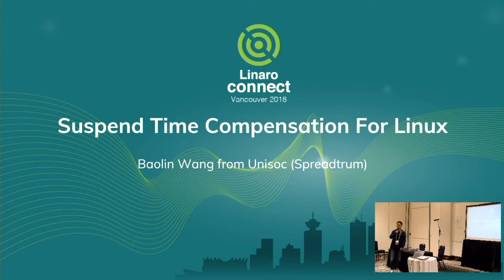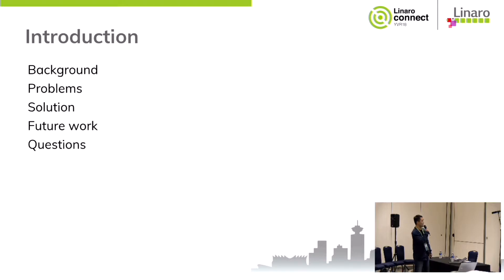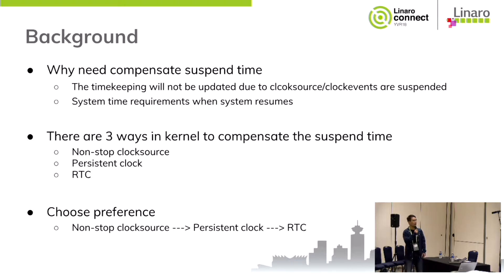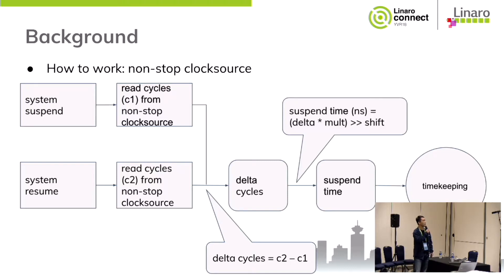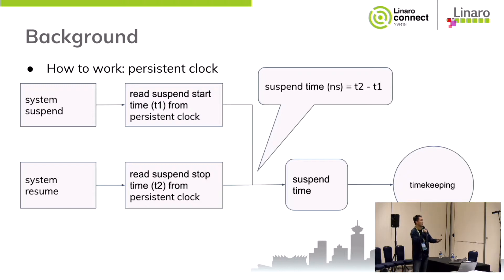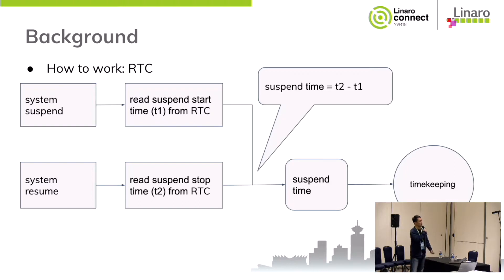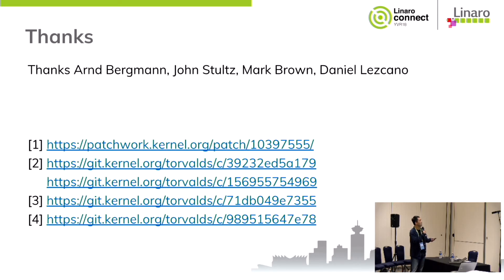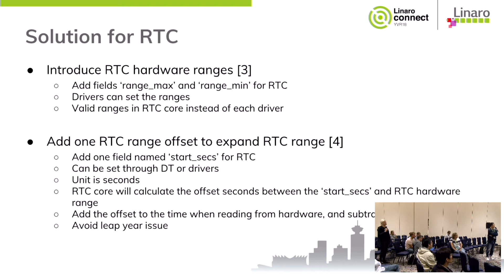YVR18-409:Suspend time compensation for Linux kernel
On some hardware with multiple clocksources, we have coarse grained clocksources that support the CLOCK_SOURCE_SUSPEND_NONSTOP flag, but which are less than ideal for timekeeping whereas other clocksources can be better candidates but halt on suspend.

Currently, the timekeeping core only supports timing suspend using CLOCK_SOURCE_SUSPEND_NONSTOP clocksources if that clocksource is the current clocksource for timekeeping.

As a result, some architectures try to implement read_persistent_clock64() using those non-stop clocksources, but isn't really ideal, which will introduce more duplicate code. To fix this, provide logic to allow a registered SUSPEND_NONSTOP clocksource, which isn't the current clocksource, to be used to calculate the suspend time.